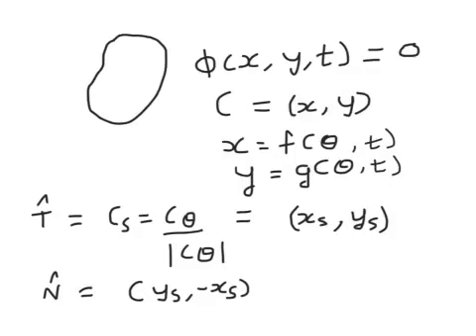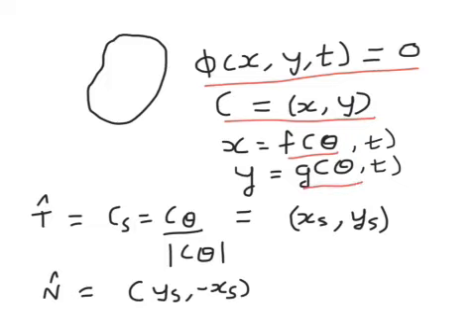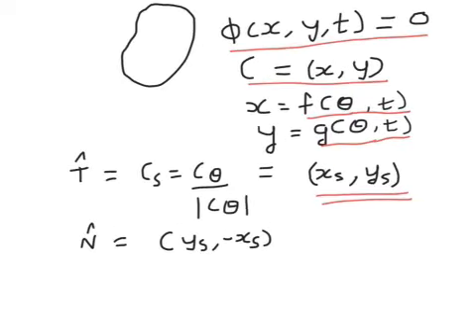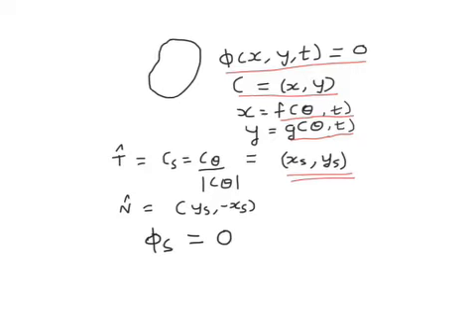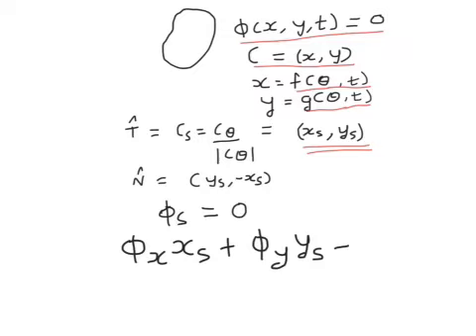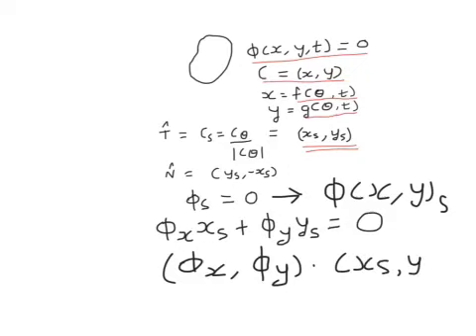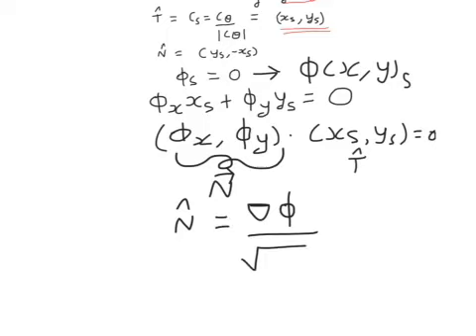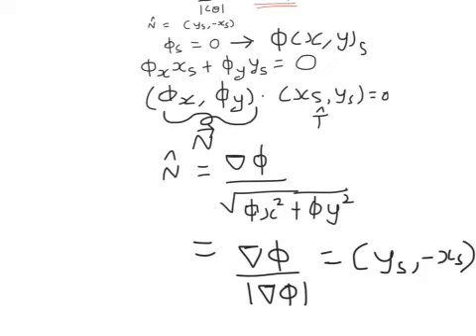Level Sets: L06 Unit normal in level sets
We review the tangent and normal equations for a curve and then find the equation of a unit normal for a level set